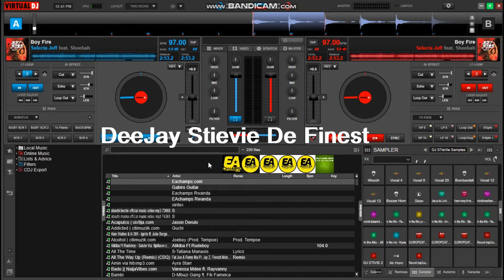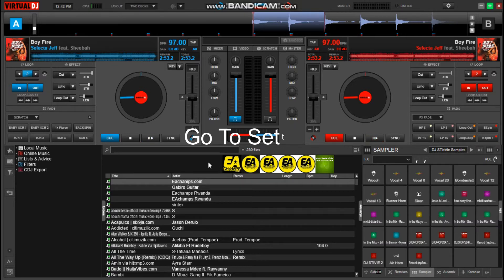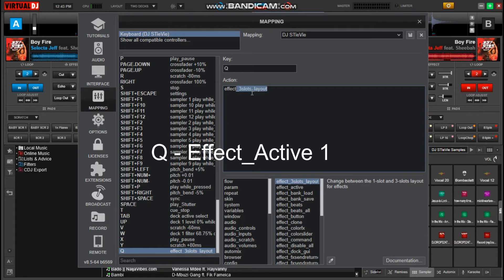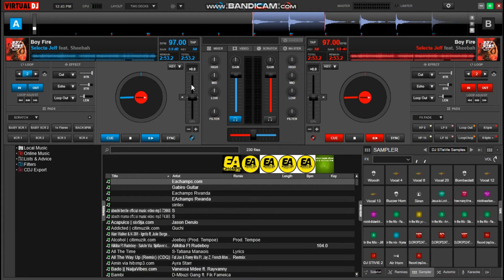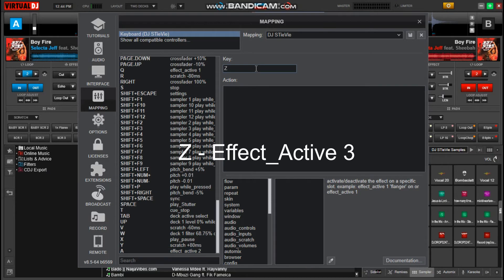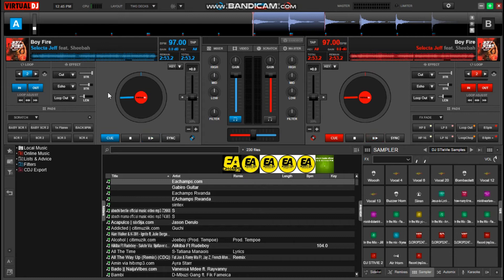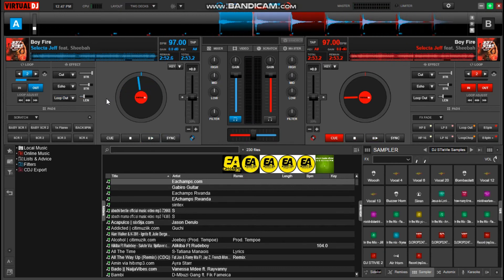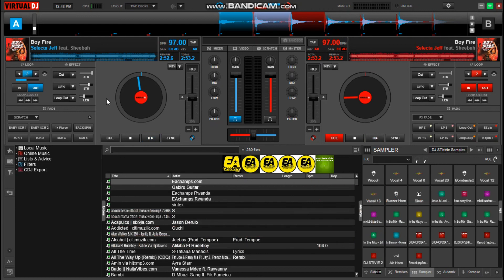VIRTUAL DJ 2022; Effect Active Keyboard Mapping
Map your KEYS for Effect Active Select and do it like a Pro. In this you will learn how to set up your Keyboard Keys for effects In Virtual Dj 2022 so easily.